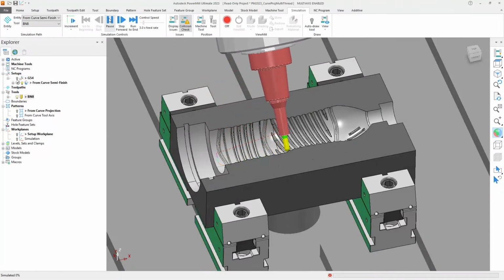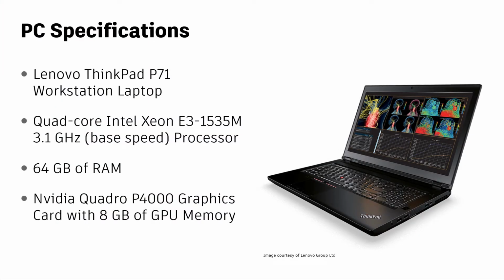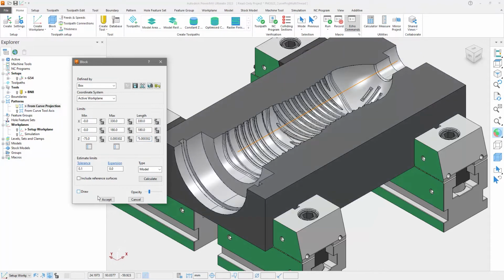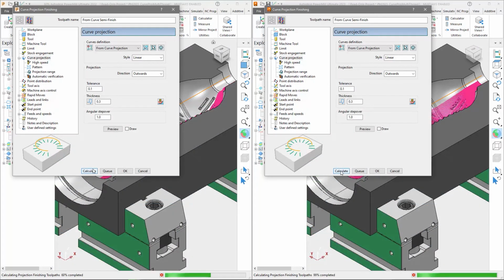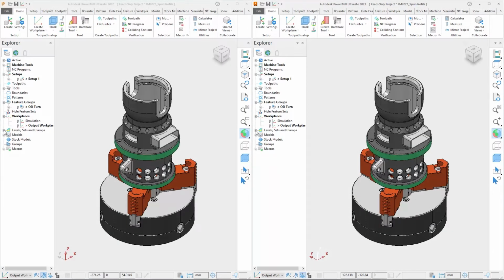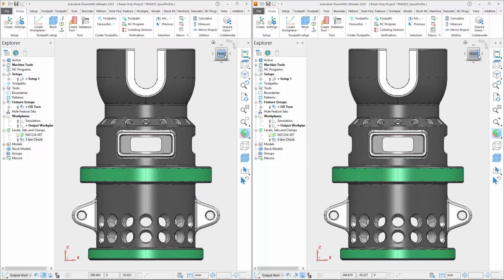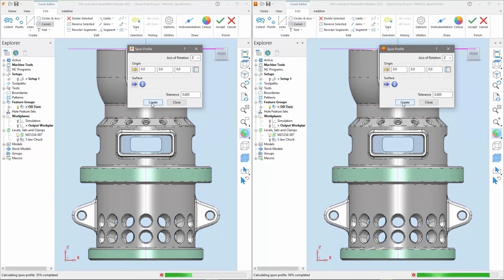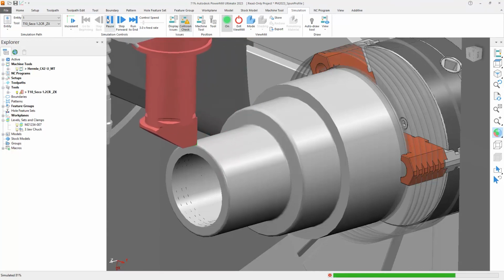PowerMill 2023 0 hız geliştirmeleri tanıtımı